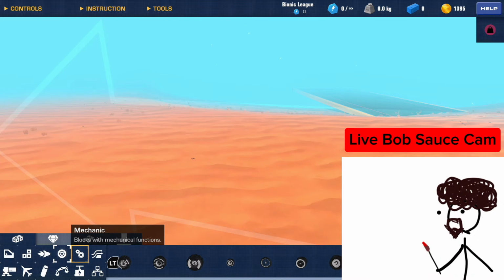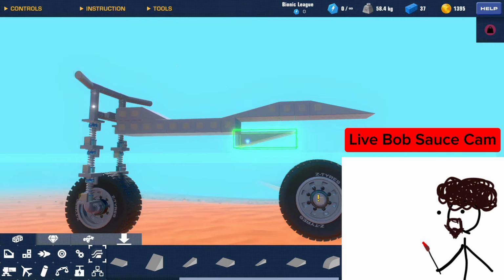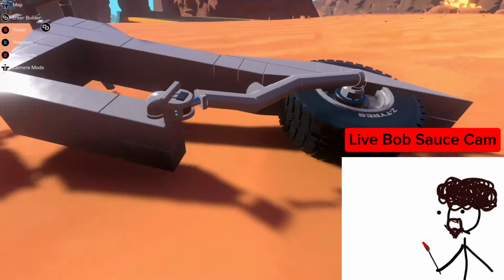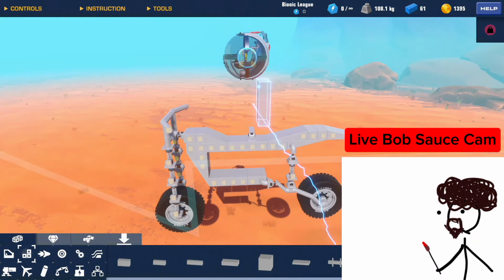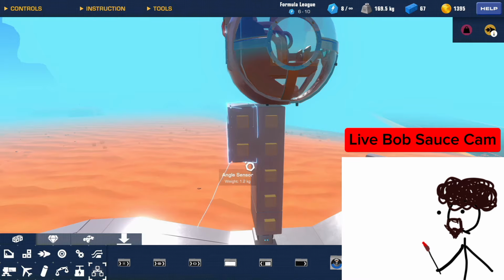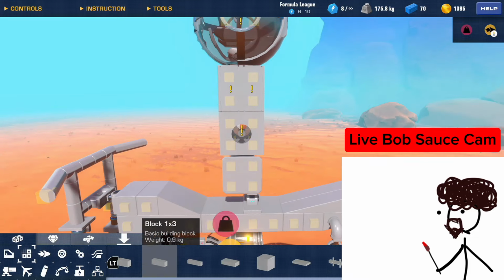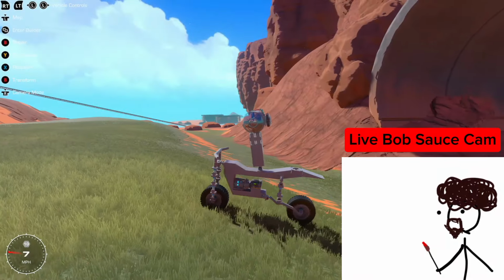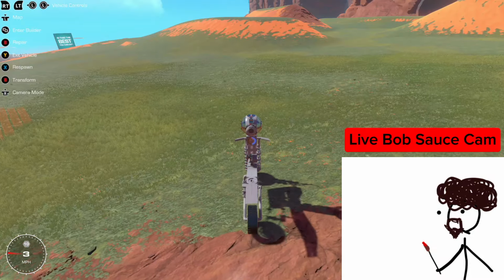How to make a motorcycle in [Trailmakers]